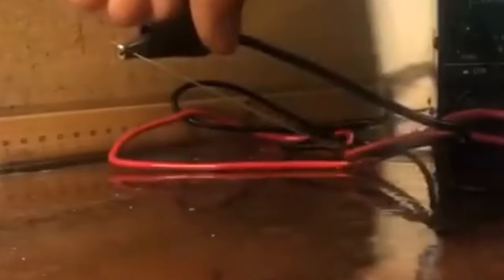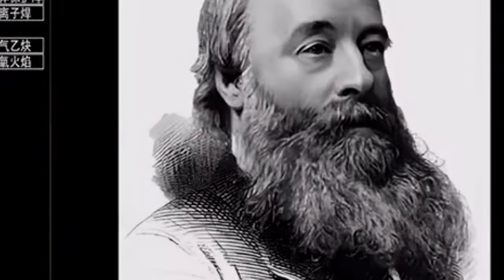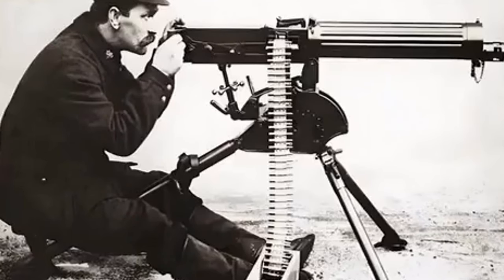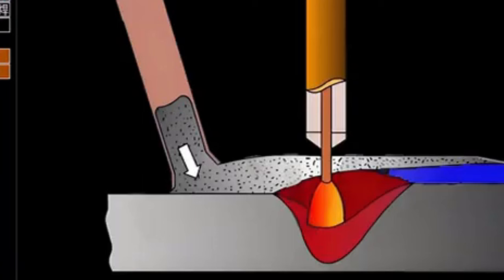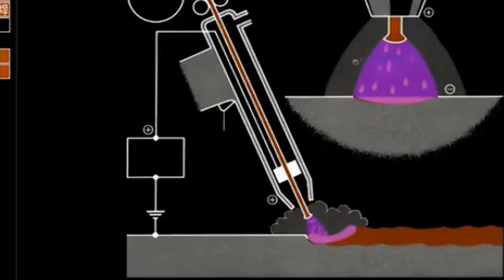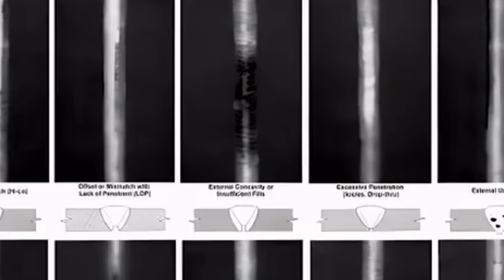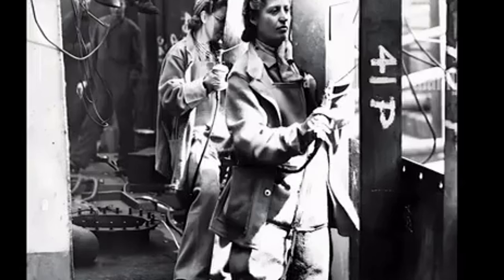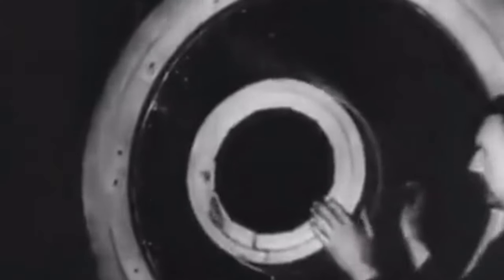Welding's FASCINATING History Before WW2!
🔥 Step back in time and uncover the amazing journey of welding before World War II! From ancient blacksmiths forging metal with fire to groundbreaking innovations that revolutionized industries, this video dives deep into the roots and evolution of welding. 🛠️

Explore the tools, techniques, and milestones that shaped this essential craft, paving the way for modern manufacturing. Whether you're a history buff, a tech enthusiast, or simply curious about the origins of welding, this story will ignite your curiosity! ⚡

💡 Discover how welding went from basic bonding techniques to a cornerstone of engineering. Get ready for a thrilling trip through time and the sparks that built our future! ✨